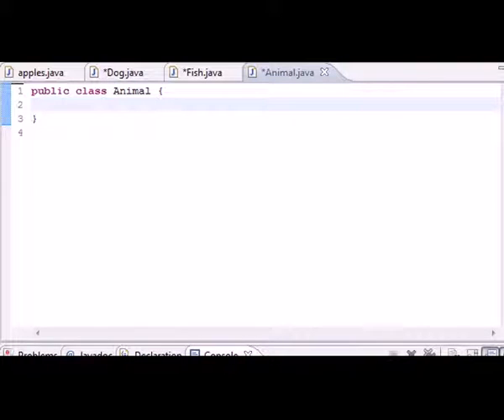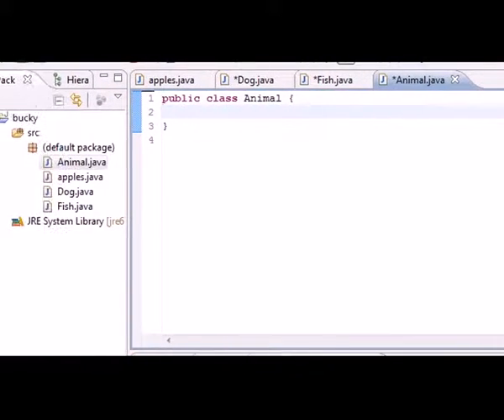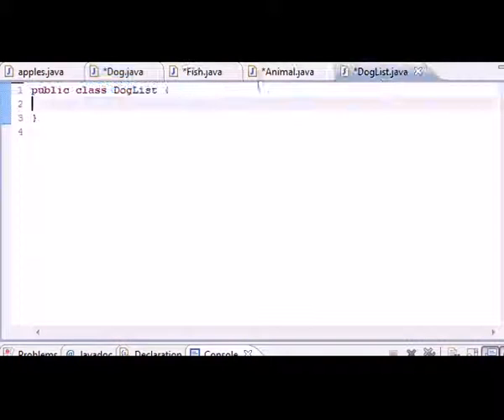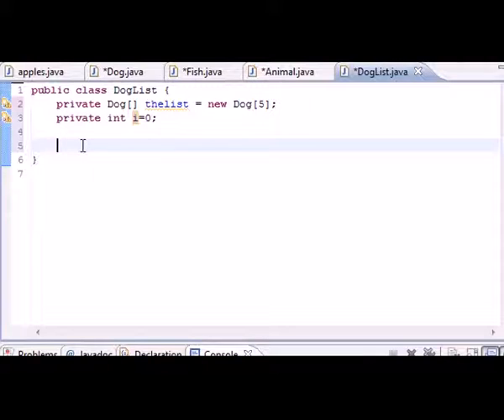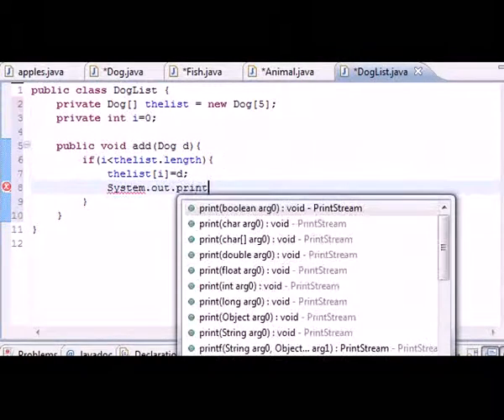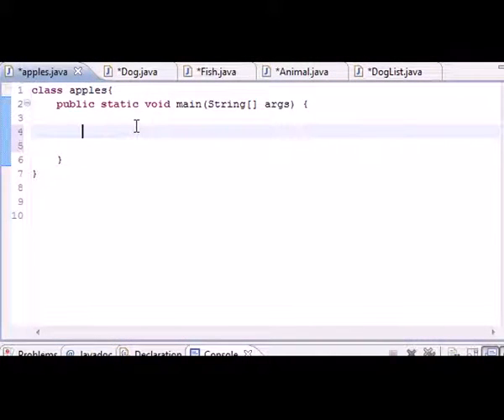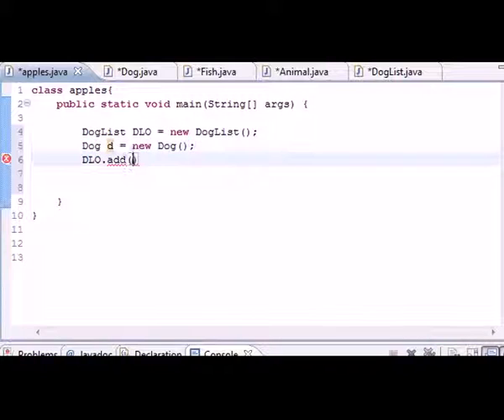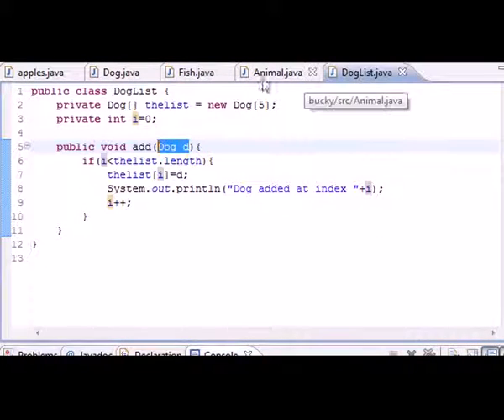Java Programming Tutorial 57 How can Class Hold a Objects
In Java programming to see how to use and hold object of class when you start this lesson from this video i think you will better understand to hold object of class using Java programming.